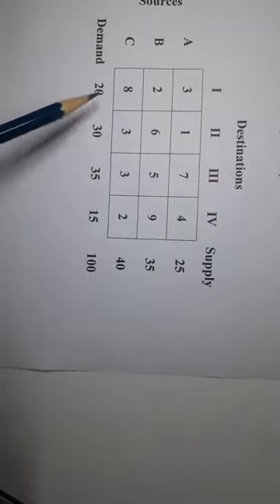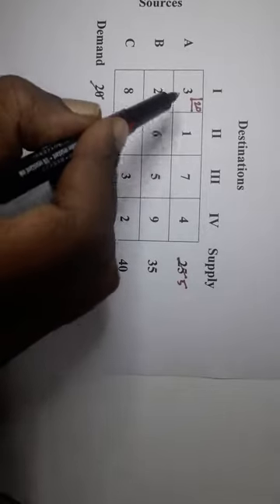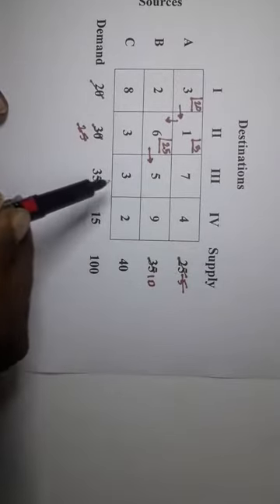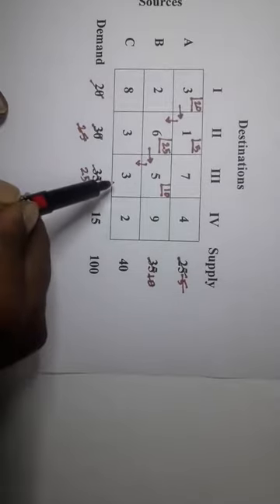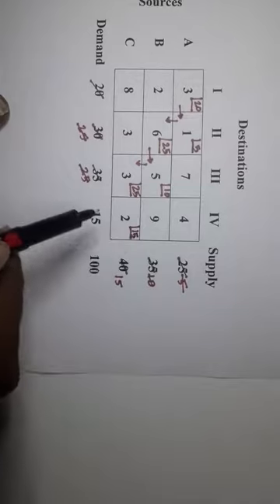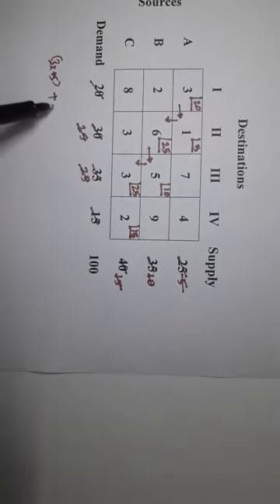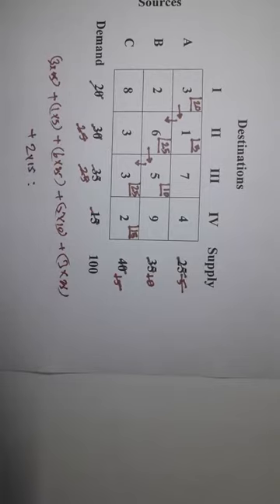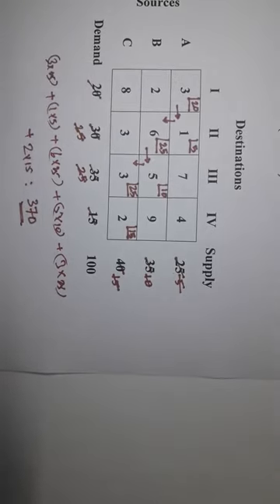Transportation Problems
Author of the Video Lecture:
Prof.D.Ravindran., Ph.D.,